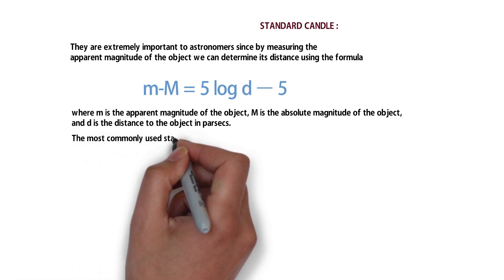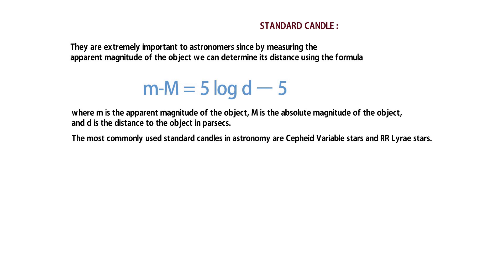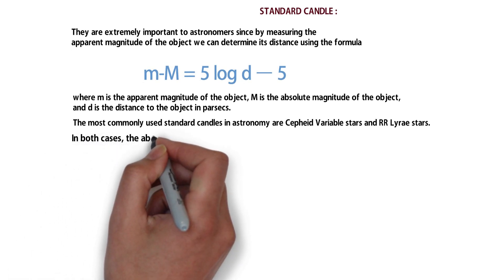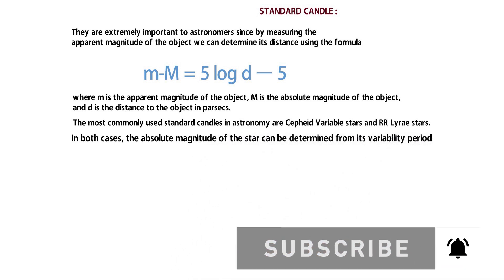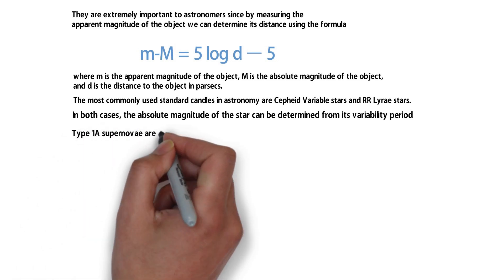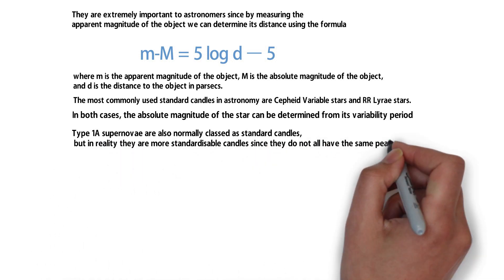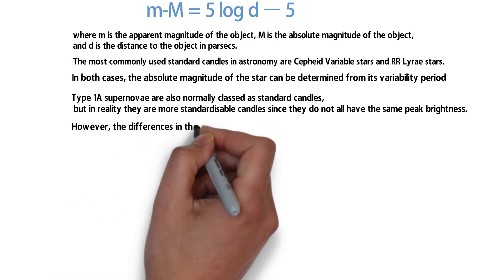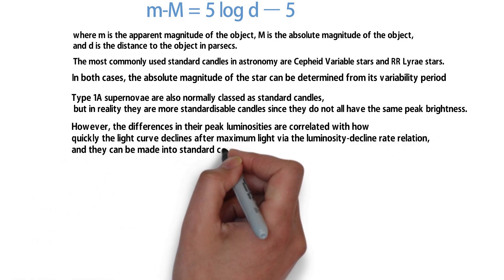What is light Year | Tamil (2021)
What is a Light year and is it a year with some basic astronomical concepts.
Check this is out the first video of this YouTube channel which we put on lot of effort make this video .
AS these educational videos aren't paid and will not ask for any payments in future.
Well we made this video for educating people and to gain knowledge.
We are sure that we will reply to all your approved comment.
Thanks... :)